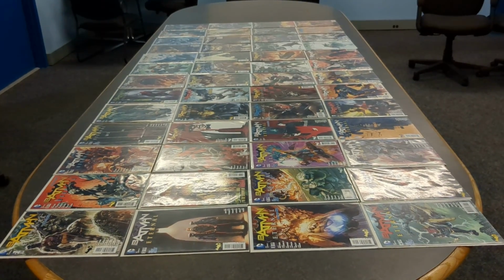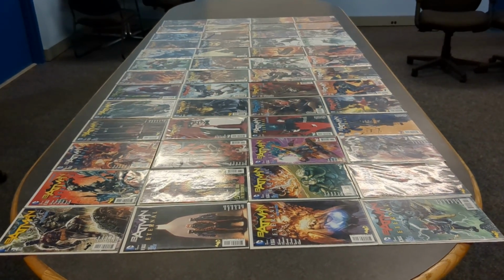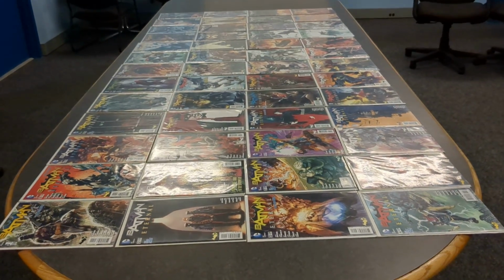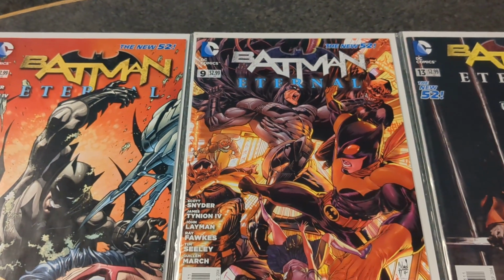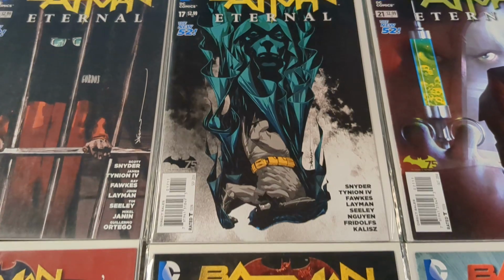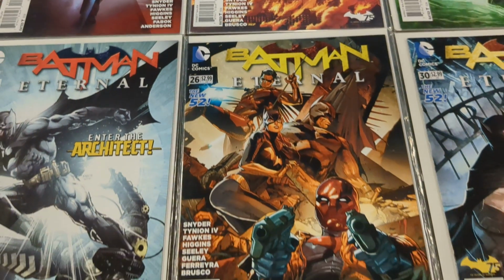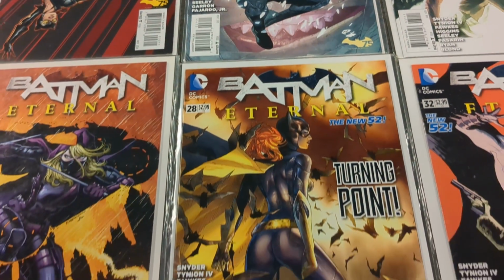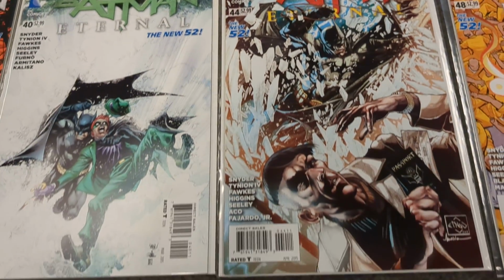Batman Eternal Complete 52 Issue Comic Book Series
I purchased this complete comic book series from MG comics on Ebay. MG comics is located in Montreal Quebec Canada. Every comic book included
a comic book bag and board. Was carefully packaged in a box with wrapping
to protect all the comics. If you are looing for comics, this is a good place
to purchase from. You receive exactly what you see listed on Ebay.